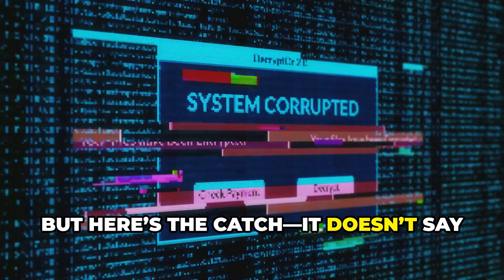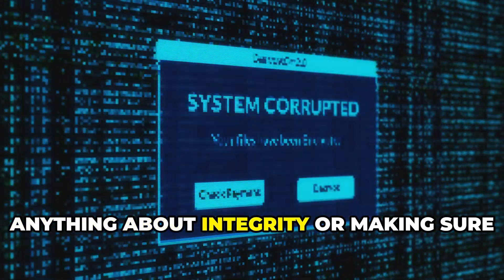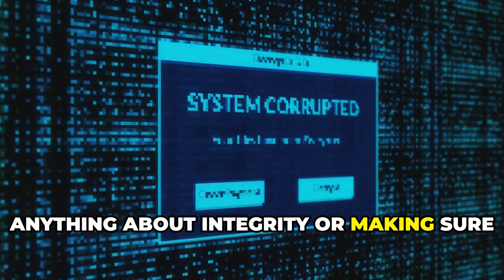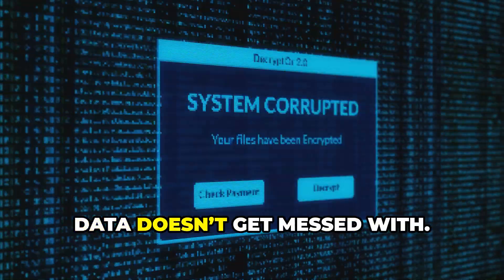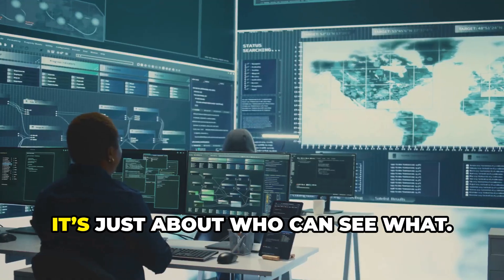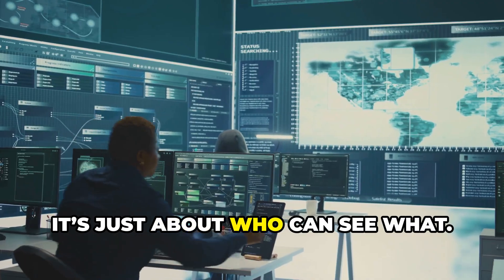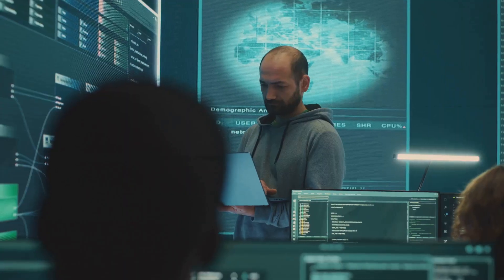Bell-LaPadula Model: Cybersecurity Simplified!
In this video, we simplify the Bell-LaPadula Model, a foundational concept in cybersecurity that ensures data confidentiality.

Join Pankaj Sharma as he breaks down the key principles and rules of this security model, making it easy to understand for beginners and seasoned professionals alike.

 Discover how the Bell-LaPadula Model enforces access controls through its "no read up, no write down" philosophy, preventing unauthorized access to sensitive information.

Whether you’re in the field of IT security or just starting your journey, this video provides essential insights to bolster your knowledge.